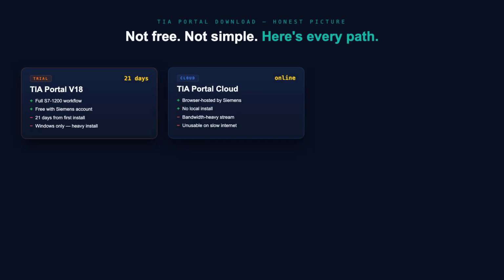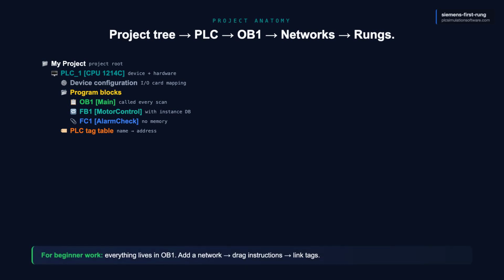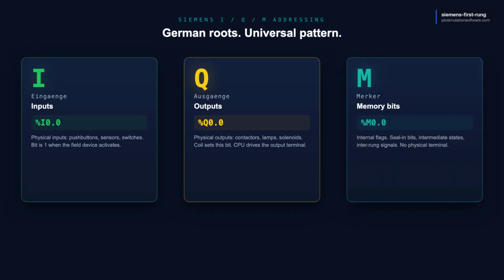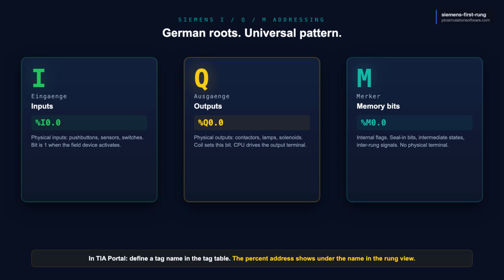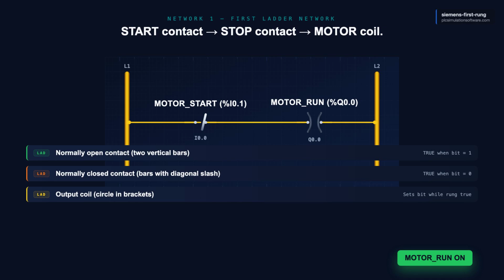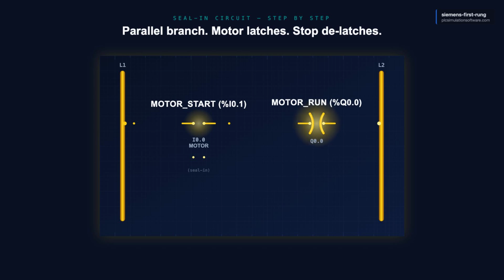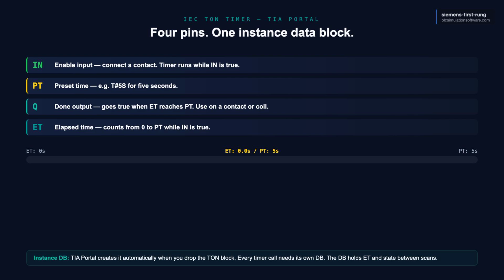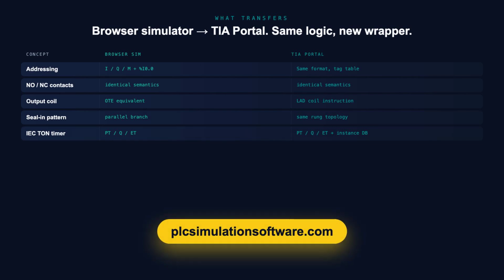TIA Portal Tutorial for Beginners -- First Program Explained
TIA Portal tutorial for beginners -- project anatomy, Siemens I Q M addressing, first ladder rung with normally open and normally closed contacts, the seal-in motor circuit built step by step, and the IEC TON timer. Practice everything free in a browser simulator, no install, no Windows required.

This video covers: the honest TIA Portal download and license situation (21-day trial, cloud option, what each path involves) -- full guide linked below. Then the programming model: TIA Portal project tree and block types (OB1, FBs, FCs, networks), Siemens addressing with percent sign I Q M prefixes and why the letters come from German (Eingaenge, Ausgaenge, Merker), symbolic tags vs raw addresses, the first ladder network with NO and NC contacts plus an output coil, the standard start-stop motor rung with seal-in branch, and the IEC TON timer with PT preset, Q done output, ET elapsed time, and instance data block.

The browser simulator Siemens dialect at plc simulation software dot com implements I Q M addressing, normally open and normally closed contacts, output coils, seal-in logic, and IEC-style timers. The logic model is genuine ladder logic. The value is practicing instruction semantics and rung patterns that transfer directly to real TIA Portal work on S7-1200 and S7-1500 hardware.

I Q M: I is inputs (Eingaenge, percent sign I zero dot zero), Q is outputs (Ausgaenge, percent sign Q zero dot zero), M is memory (Merker, percent sign M zero dot zero). Symbolic tag names in TIA Portal replace raw addresses in rungs -- the address appears underneath. TON IEC timer: IN enable input, PT preset time, Q done output, ET elapsed, instance data block auto-created. Same timer model as in TIA Portal.

Practice Siemens dialect free at plc simulation software dot com slash learn slash dialects slash siemens. TIA Portal tutorial and download guide linked in description.

— Chapters —
0:00 TIA Portal download -- the honest picture
1:00 Project anatomy: project tree, OB1, FBs, networks
2:30 Siemens I, Q, M addressing explained
4:00 First ladder network: NO and NC contacts plus output coil
6:00 Seal-in circuit step by step
7:30 IEC TON timer in TIA Portal
8:45 Skills that transfer to real hardware

1. TIA Portal Tutorial for Beginners -- First Program Explained
2. TIA Portal Beginner Tutorial -- First Ladder Rung, IEC Timers, I Q M Addressing
3. Learn TIA Portal Programming Free -- Project Anatomy + Seal-In Circuit Explained